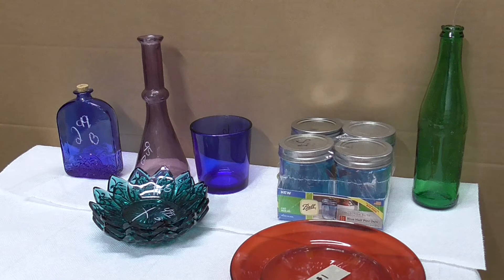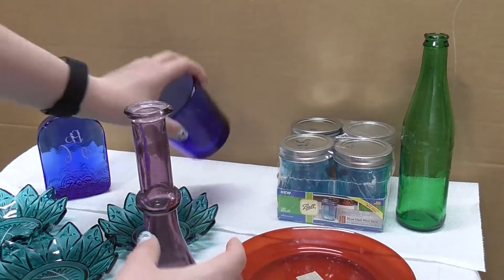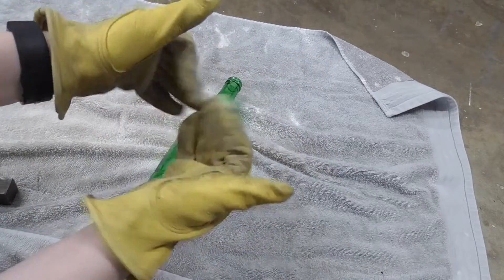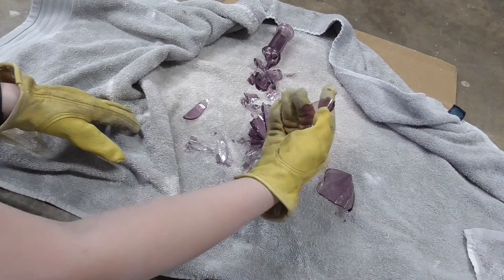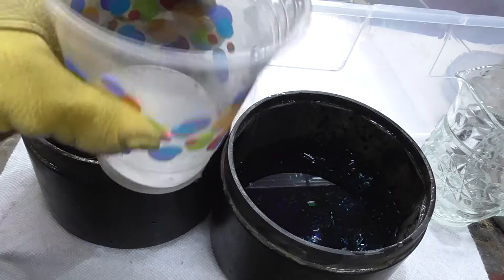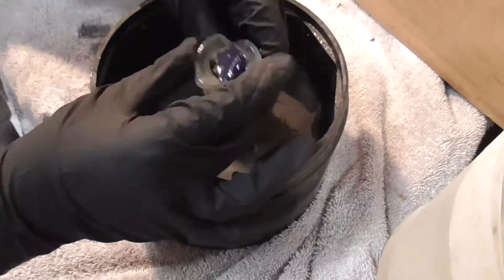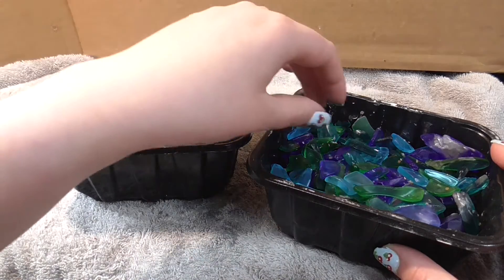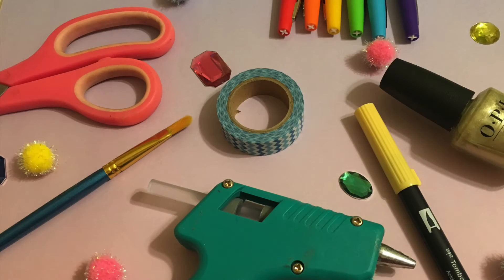Making Sea Glass and Sea Glass Jewelry Part One: Making Sea Glass with a Rock Tumbler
Join me in making sea glass for the first time with a rock tumbler.

Time Stamps
00:00 intro and glass haul
04:24 breaking glass
08:10 getting ready to tumble
10:14 tumbling!
10:33 first results and cleaning
11:42 cleaned up and final results